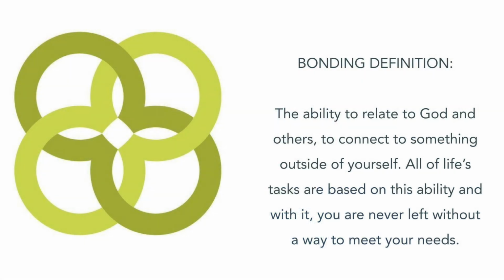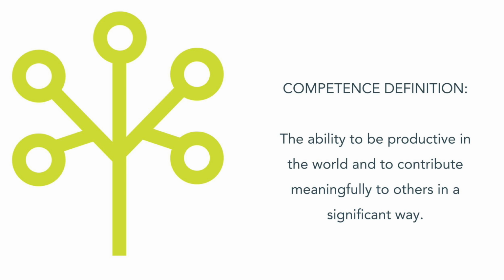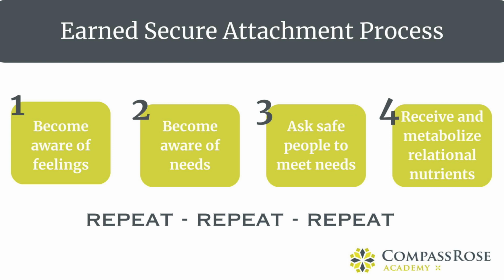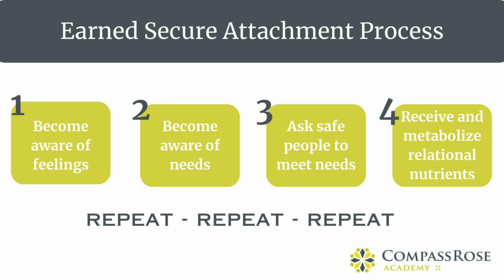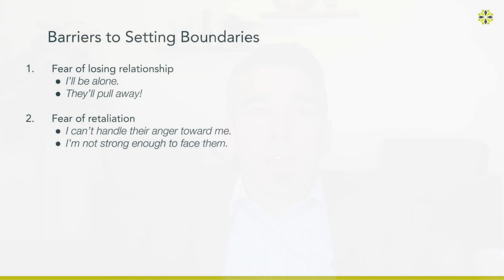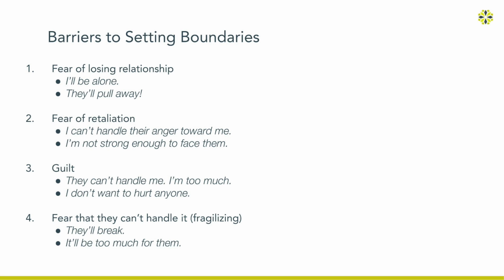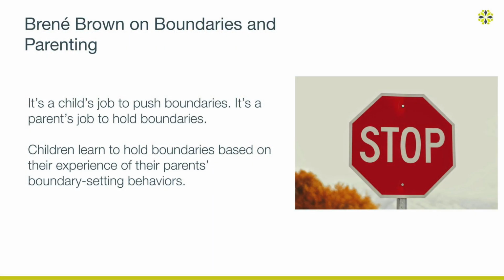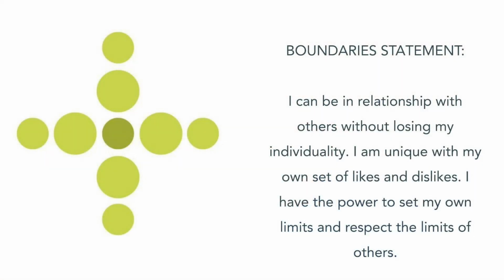Introduction to Boundaries by Dr. Mike Haarer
This video provides an introductory overview to the Boundaries capacity of the Compass Rose Academy therapeutic Growth Model. Building off the bonding/attachment stage, the separation/individuation stage begins to set the stage for an individual's ability to set healthy limits in life, relationships, work, etc.

The Gifts of Imperfect Parenting by Brene Brown - this video clip is referenced in the video.